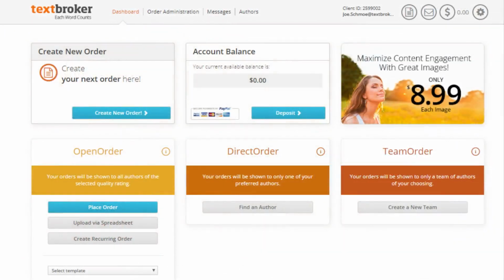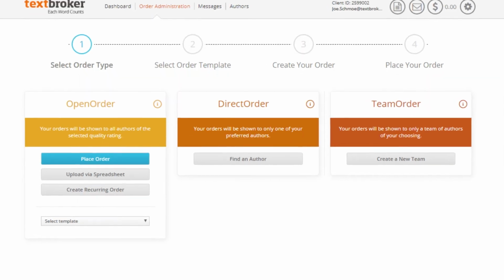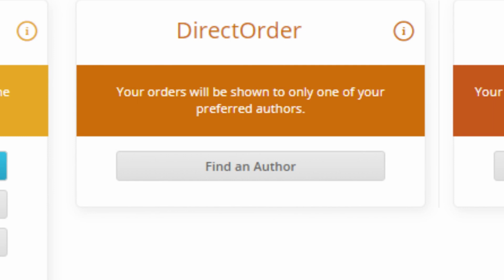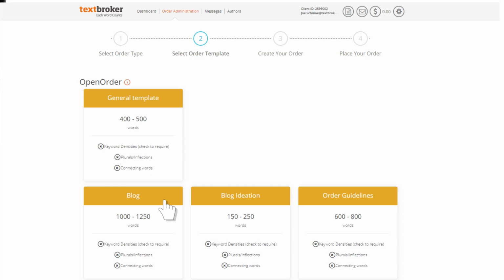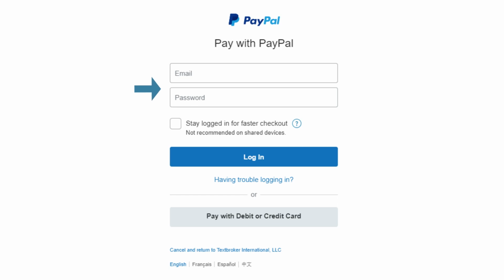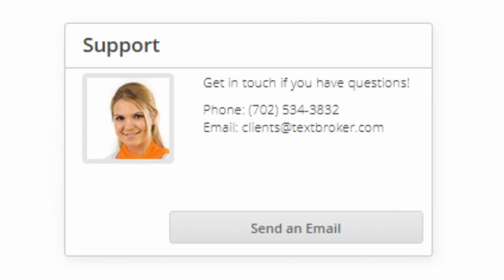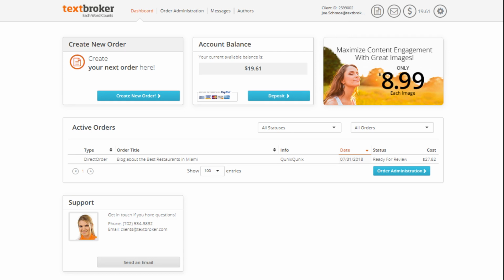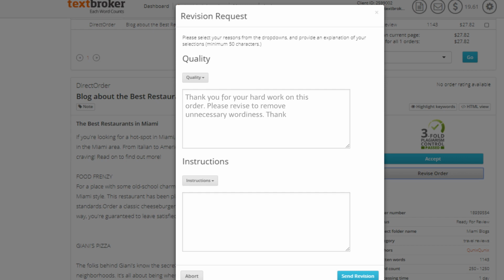How Textbroker Self-Service Works - Client Tutorial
See how easy it is to get what you need with Textbroker's content and article writing service.